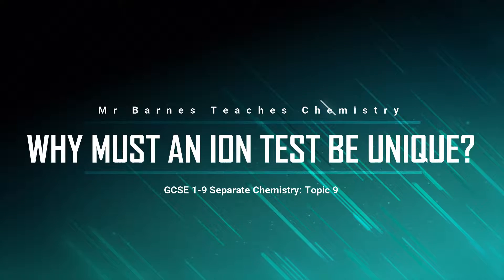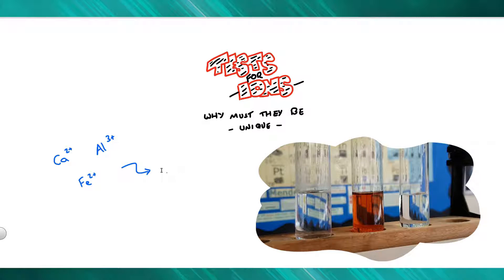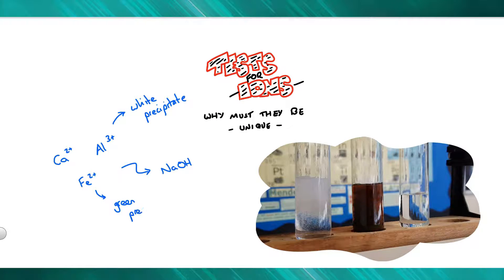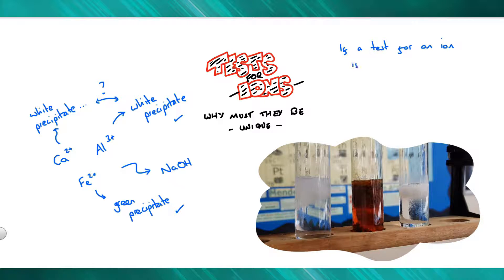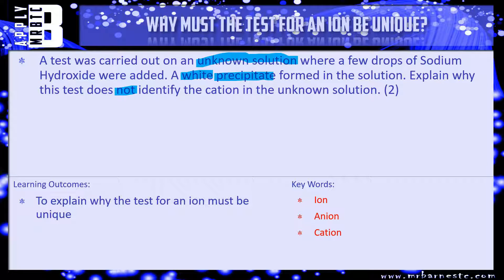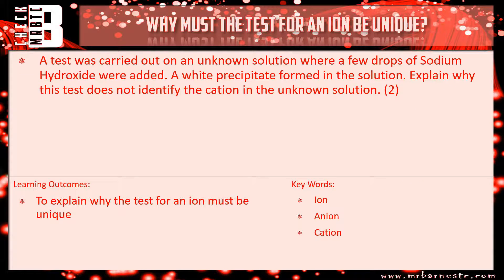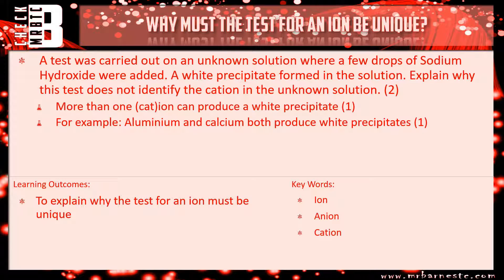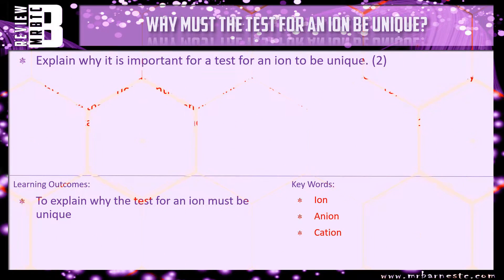GCSE 1-9 Separate Chemistry 9: Why must an Ion test be Unique?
Topic 9: Qualitative Analysis - Testing for Ions
9.01: Explain why the test for any ion must be unique.